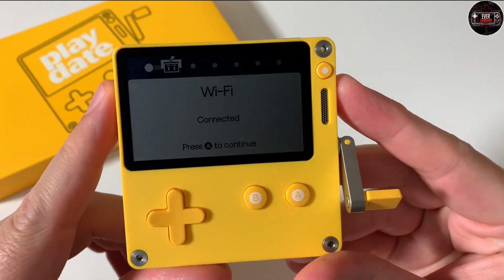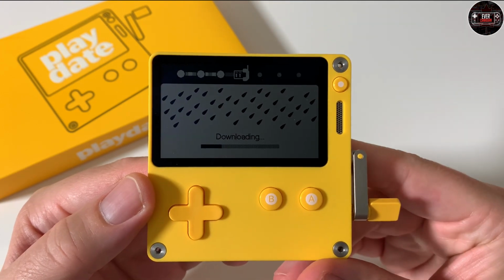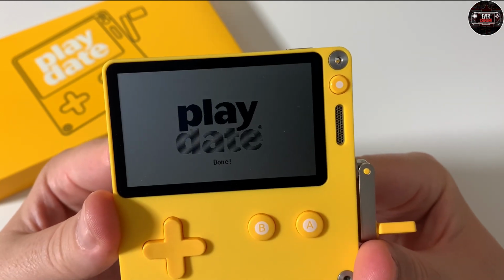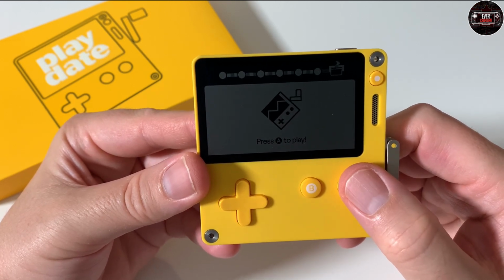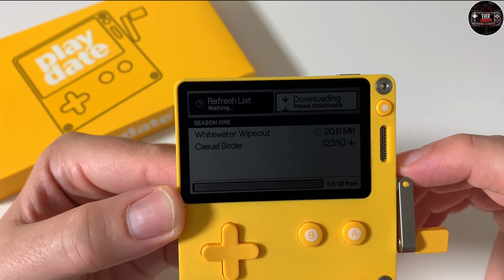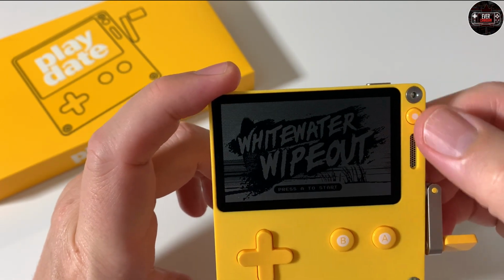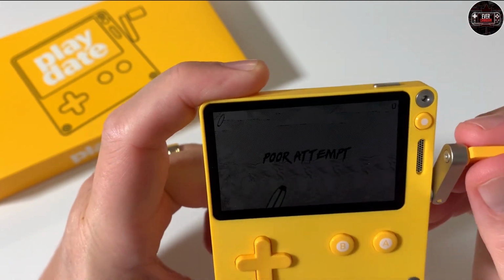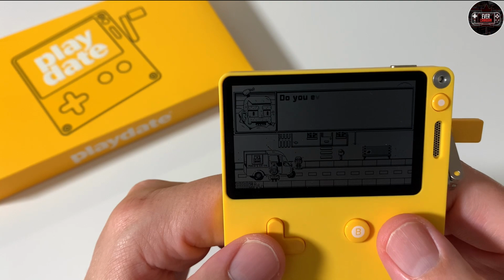Playdate Setup and Gameplay - Where are all the Games?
Playdate Setup and Gameplay - Where are all the Games? playdate handheldgaming retrogaming This is the initial setup and first look gameplay... oh boy!
Hi everybody, I am the EverCanadian and this channel is dedicated 100% to all things Evercade, the  Evercade community and to spread powerful positive vibes in video games.  So join me as we celebrate being gamers and fans of the Evercade!
I am all about having fun and friendly dialogue in the comments section, if anyone is using it to troll, harrass, bully or start silly stupid arguments I will ban you right away.  Lets be better than that shyte!